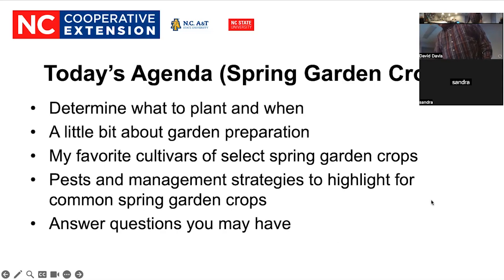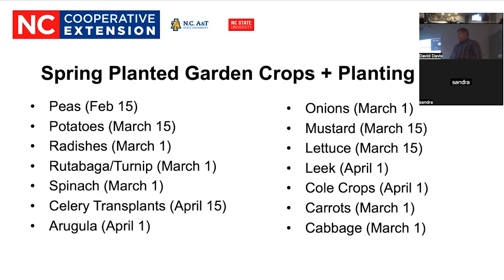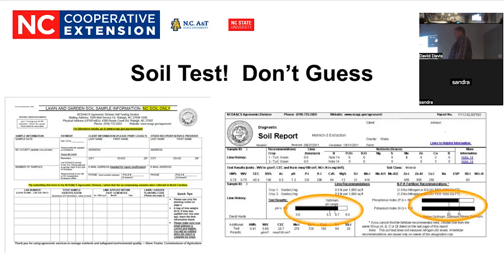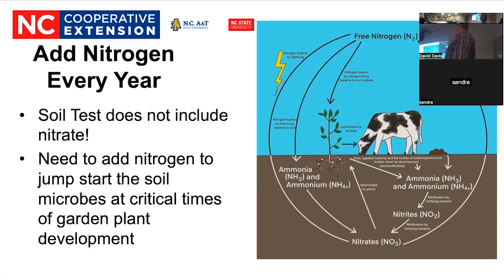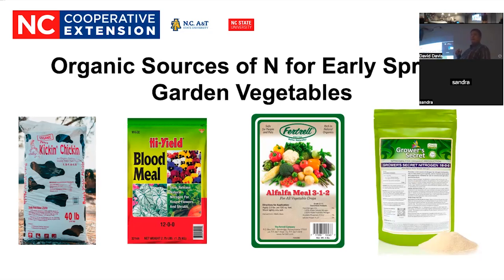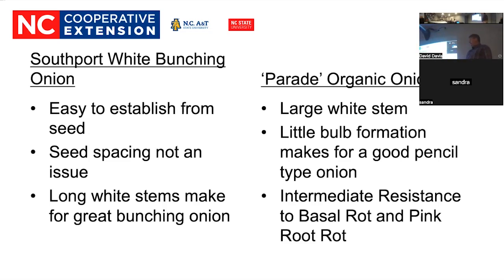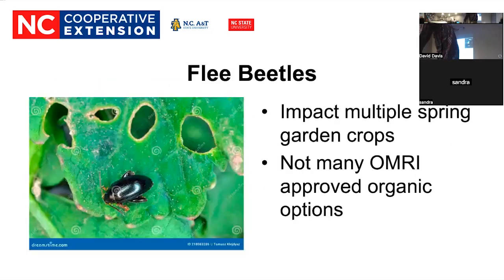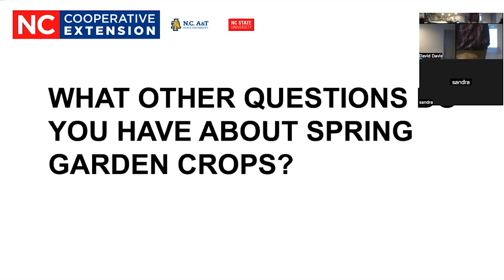Growing Early Spring Garden Crops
N.C. Cooperative Extension of Yancey County hosted "Growing Early Spring Garden Crops" on March 9, 2024.  This class covered growing early spring planted garden crops such as lettuce, carrots, broccoli, cabbage, and other early spring vegetables.  Topics covered included preparing the soil, recommended cultivars (varieties) of common spring garden crops, pest management, disease identification & management, and more.  This class primarily focused on organic gardening practices.